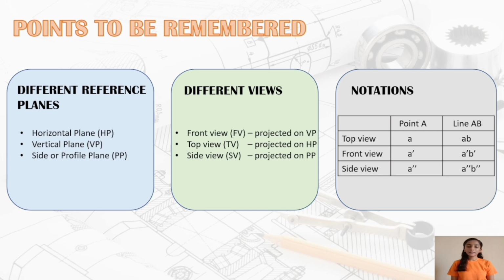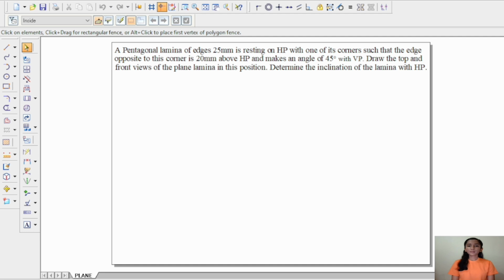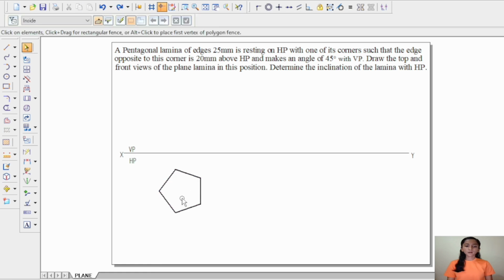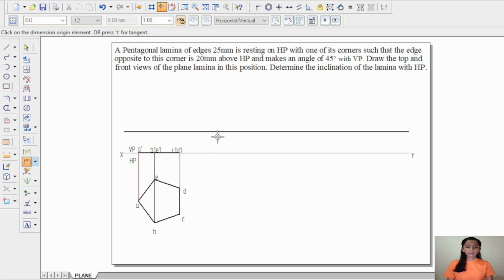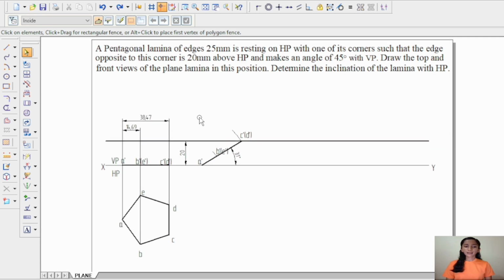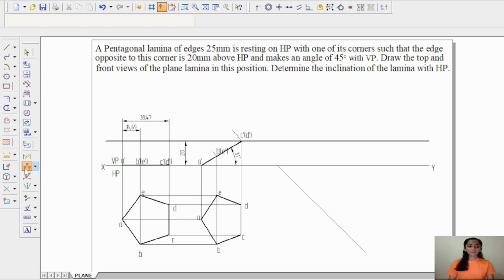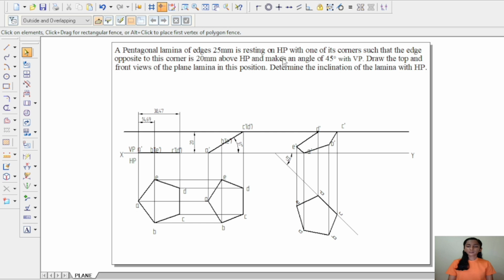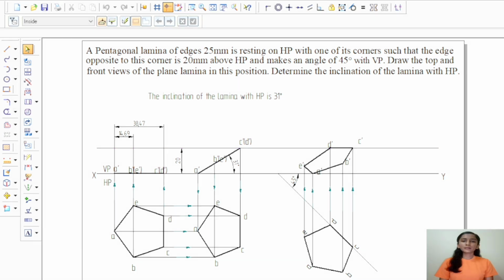Computer Aided Engineering drawing|| Projection of Planes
In this video, we explore computer-aided engineering drawing by solving a problem related to the projection of planes. Learn step-by-step techniques and tips to accurately project planes using CAD software.